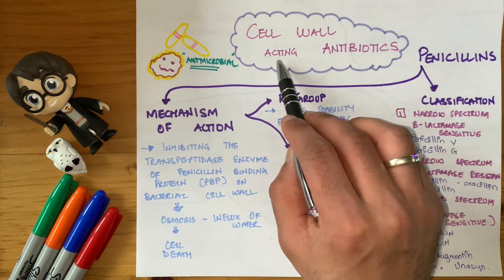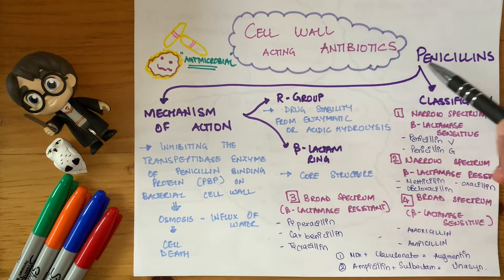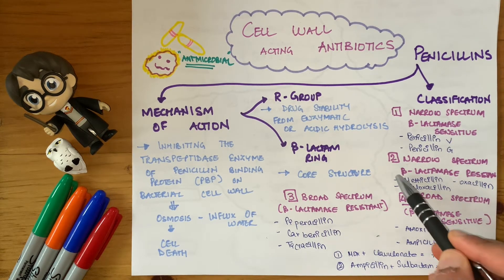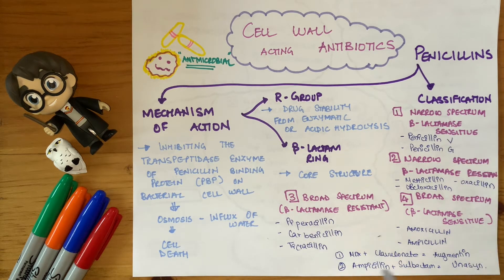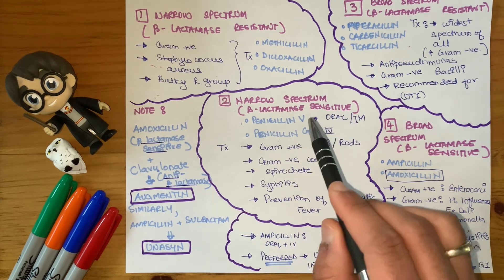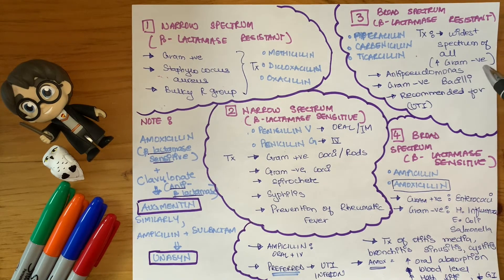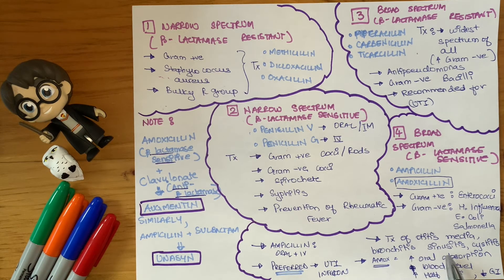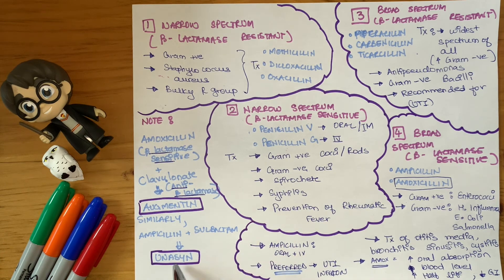Penicillins - Dental Pharmacology Series - Episode 2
Here is a well compiled lecture on Penicillins! There are tonnes of drugs to be covered in the upcoming lectures!